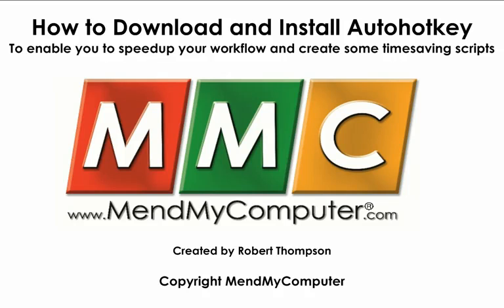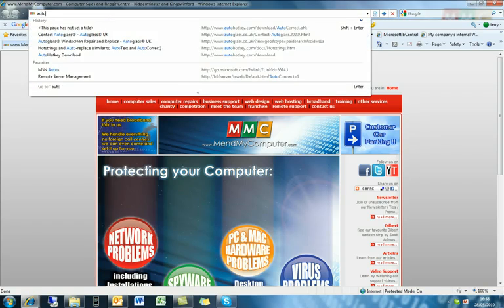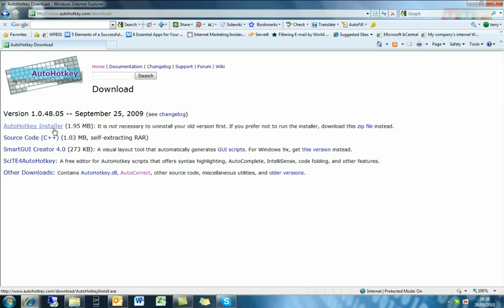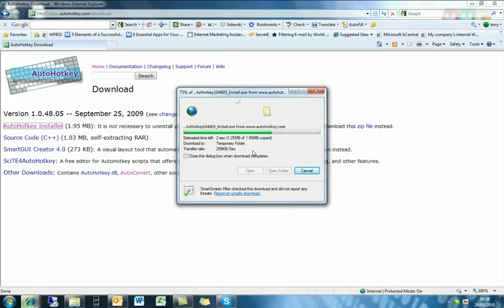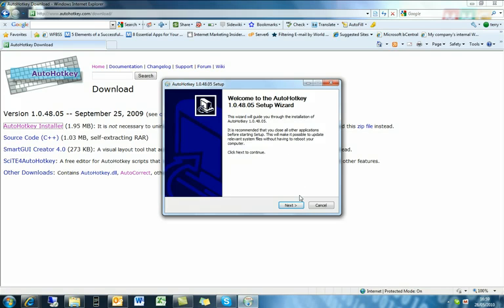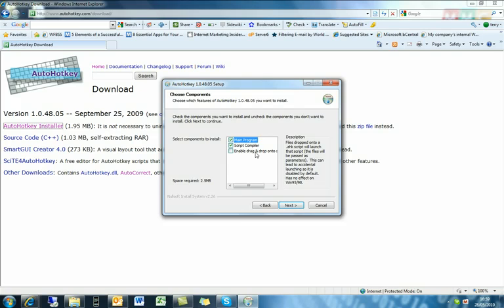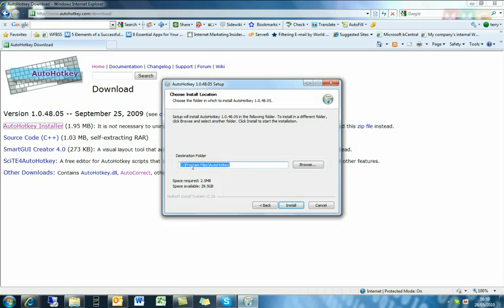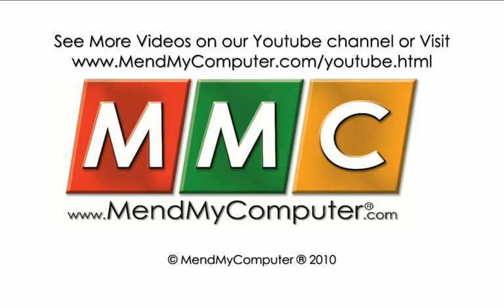Haxball Cheats: Haxball Macro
Follow the instructions above to install AutoHotKey, Then run the script provided below!